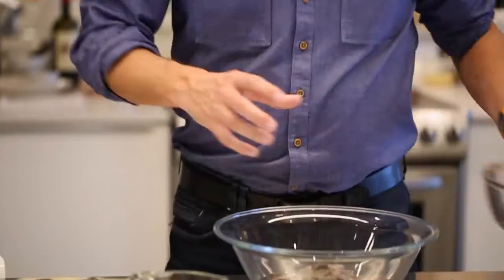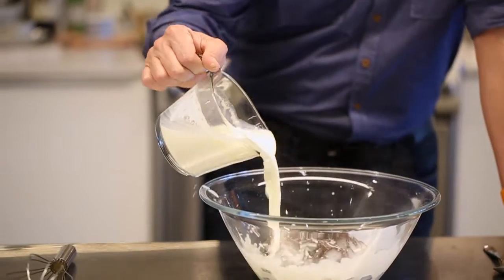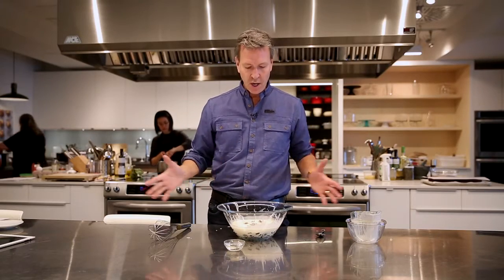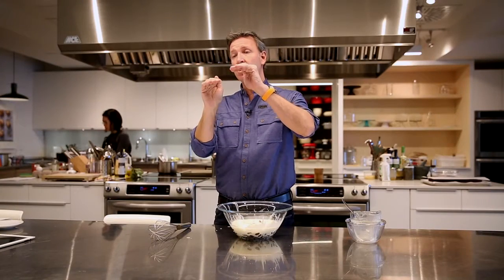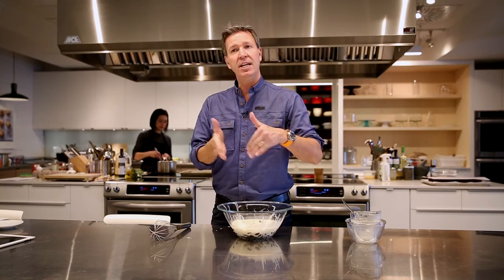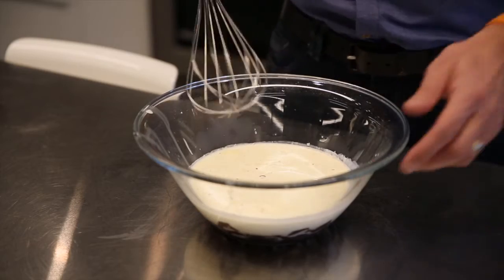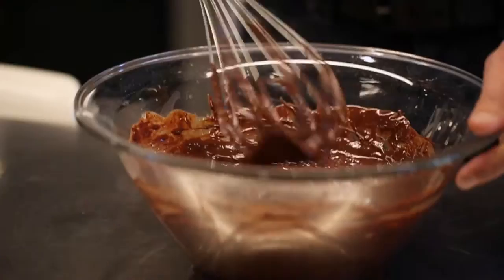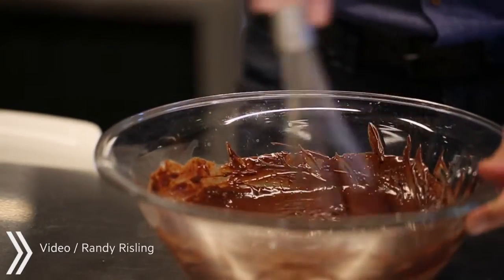Ricardo: best chocolate cake ever. Step 2.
Learn how to make the ganache icing for Ricardo's version of the "Best-Best Chocolate Cake" recipe.